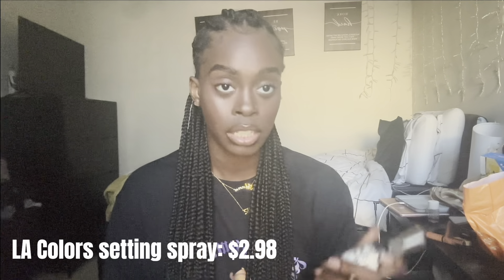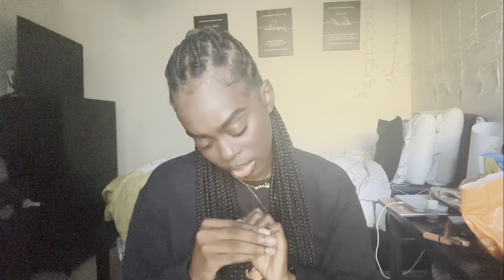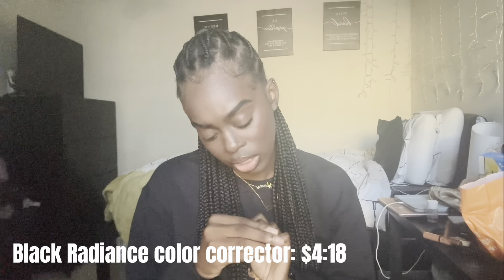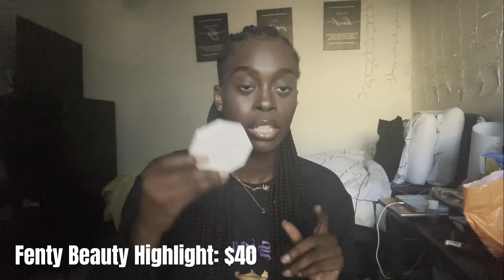THE BEST AFFORDABLE MAKEUP PRODUCTS FOR BEGINNERS| drugstore, ulta, + more!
Hey guysss! Long time no post😭 Today I’m giving yall some of my favorite affordable makeup products! I hope you guys enjoy!❤️